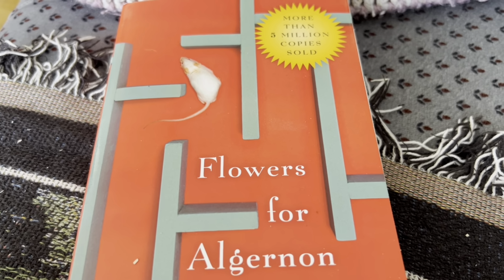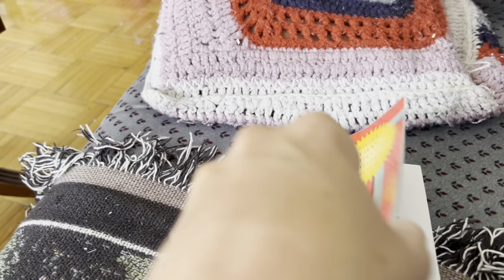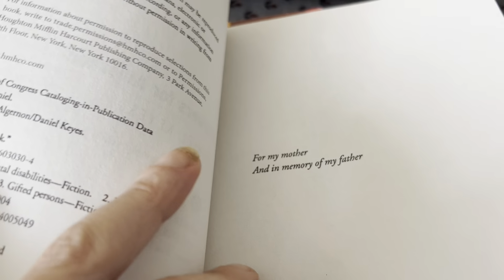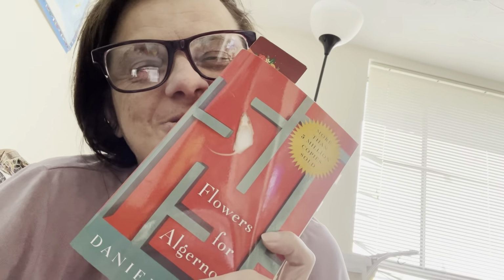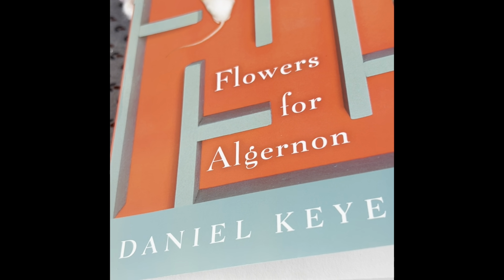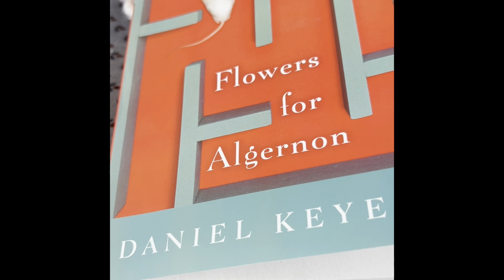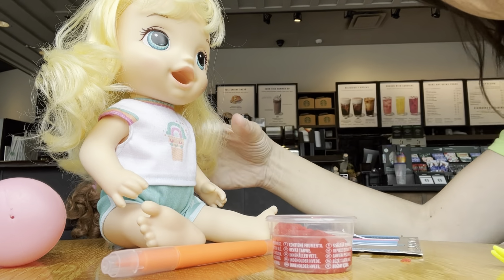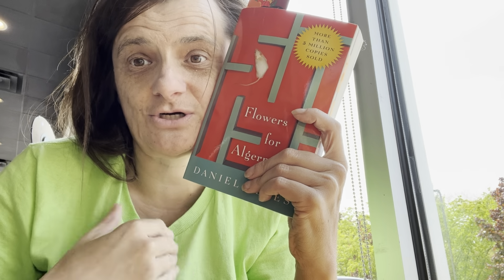Anxiety 😥 on the street and reading a favorite book 📕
Breathe 🧘‍♂️

Have you read this book ?